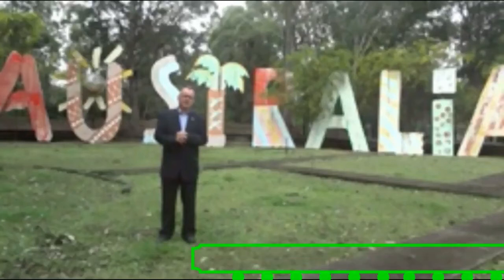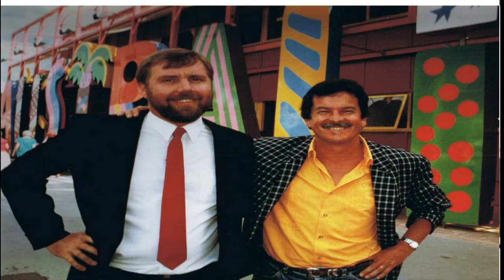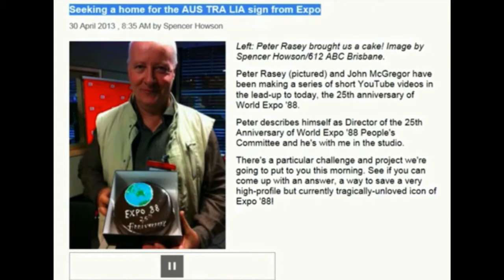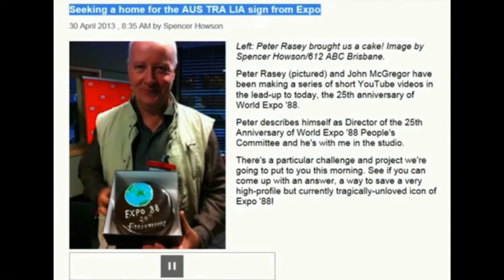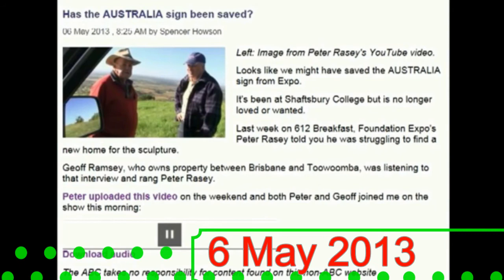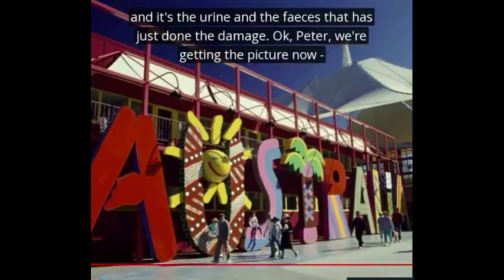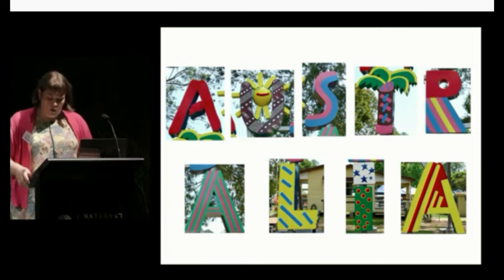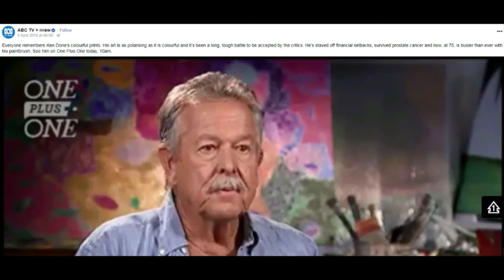Ken Done Expo 88 AUSTRALIA Sign timeline 11/7/2012 till 1/10/2020; Caboolture Historical Village SOS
Ken Dones Biggest Work the Expo 88 Australia Signs nearly lost to Rust
Trace the History 117/7/2012 to 1/10/2020
Ken Done’s first solo exhibition was held in Sydney in 1980. Since then, he has held over 50 one-man shows, including major exhibitions in Australia, Europe, Japan and the USA. His work has been described as the most original style to come out of Australia, and his paintings are in collections throughout the world.

Born June 29, 1940, in Sydney, he left school at 14 to enter the National Art School in East Sydney. After 5 years study, he commenced a highly successful career as an art director and designer in New York, London and Sydney. At the age of forty, he made the decision to leave the industry and devote himself to painting full time. Since then his works have been shown in the Archibald, Sulman, Wynne, Blake, and Dobell Prizes.

Working predominantly in oils and acrylic, Done takes inspirations from diverse sources - the ebullience of the sea and sky, the transcendent emotions of a quiet garden, aboriginal art, japanese poetry, the urban shout of Sydney, where he makes his home - but the sensibility that underlies his work is uniquely his own.

This original art has become the creative source of a unique and now famous Australian brand. It began with a small run of t-shirts printed with a beautifully simple, bold drawing of Sydney Harbour. This original image caught the attention of Sydneysiders and visitors alike and has gone on to become an icon of Sydney, and an icon of Done. He is renowned for his bold images of identity and his unique reproduction of these images on clothing, homewares and prints. Vogue once said “You can hang a Done on your wall or a Done on yourself”.